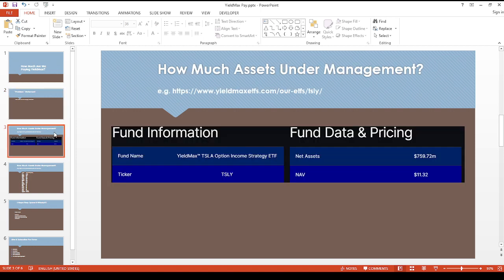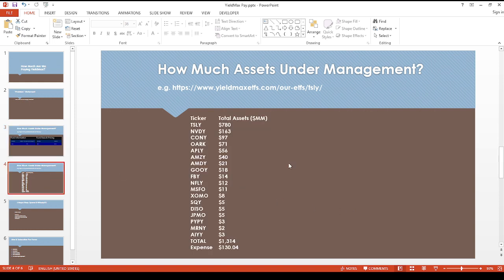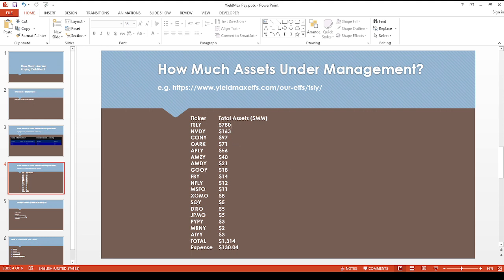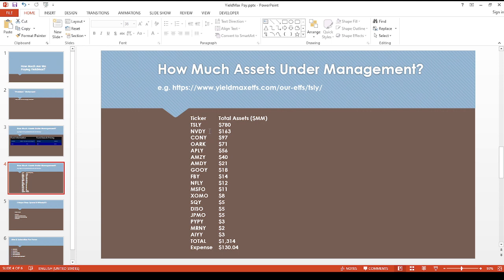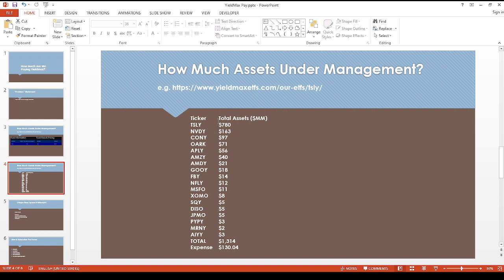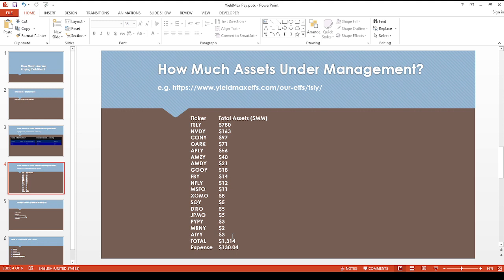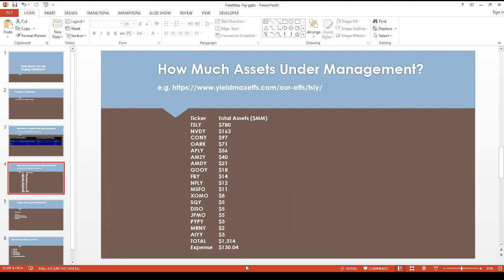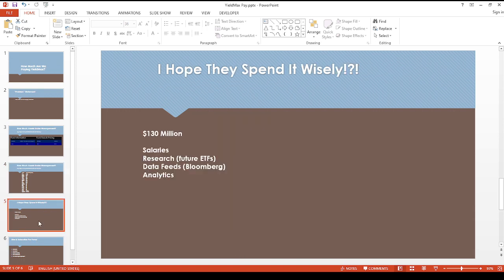YieldMax ETFs like $CONY $NVDY $TSLY How much do they make off of us?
Hey Youtube!

YieldMax is awesome for bringing high yield option premium to the masses.
But how much are we paying them?

If you happen to be in the market for another broker, want some free stuff and want to help your favorite Panda get a tasty sammich.